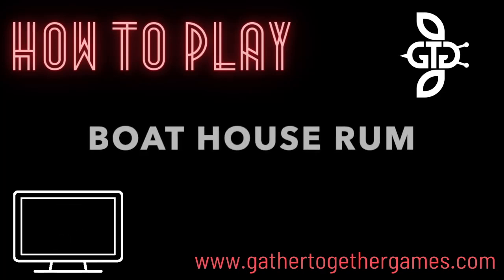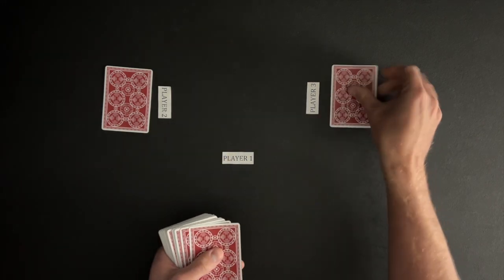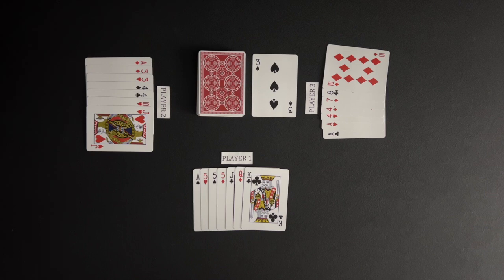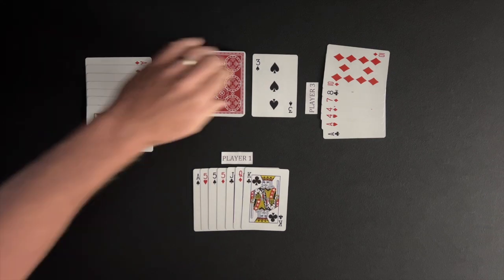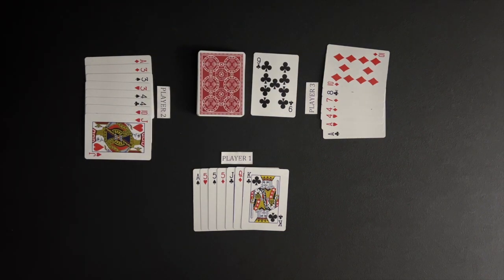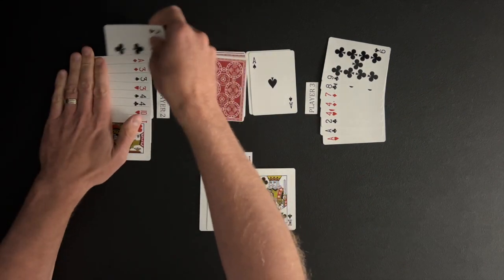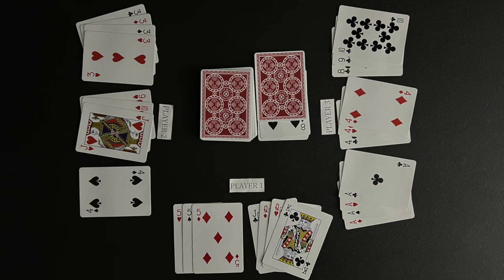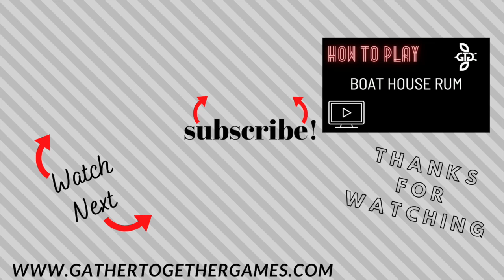How To Play Boat House Rum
This video tutorial will teach you how to play Boat House Rum

This video will start by teaching you the general concepts of Boat House Rum and is followed by the more detailed features of the game. This tutorial is perfect for beginning players, as well as, experienced players that need a refresher.

After watching, you will know the basics of how to play the card game Boat House Rum. All that is left to do is grab some friends and start playing!

This Boat House Rum tutorial will cover the following topics:
0:00 Intro
0:12 Overview
0:29 Deal
0:47 Objective
1:07 Game Play
2:21 Scoring
3:01 Rules Review

Please leave a comment below if you need any additional information about the card game Boat House Rum, if you have any questions about the game, or if any aspect of the game was not clear in the video.